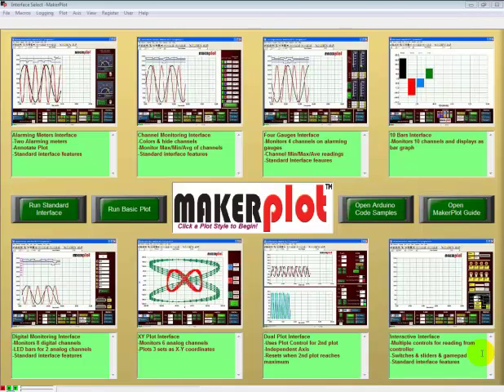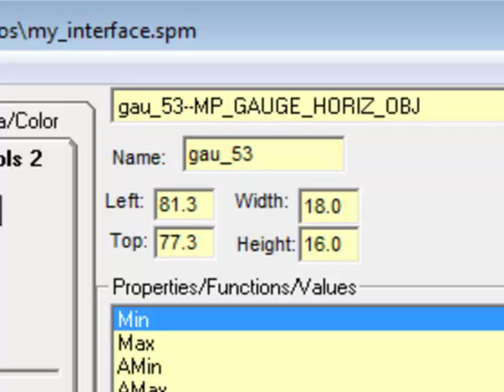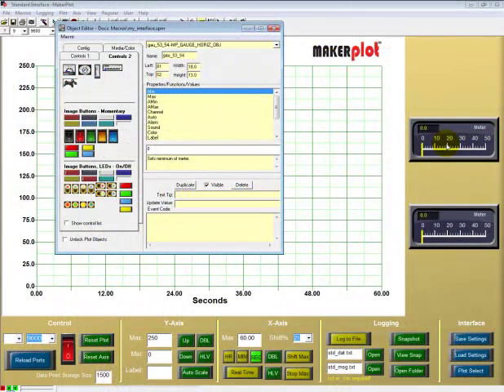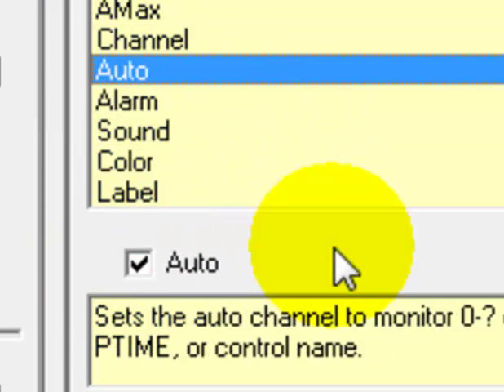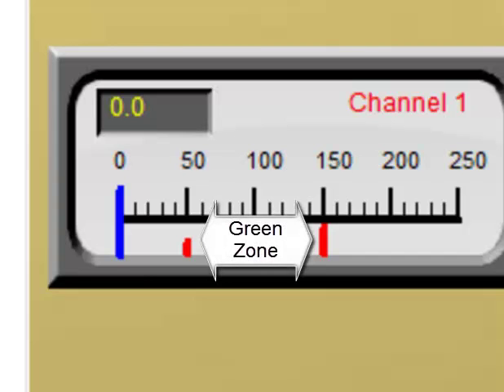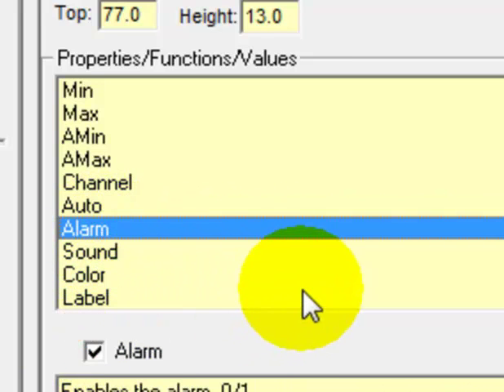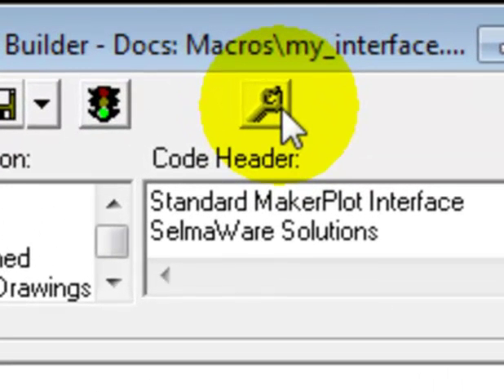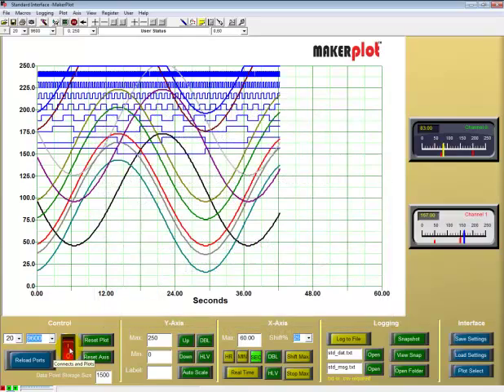Adding Meters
MakerPlot Video Tutorial

Meters are vital to displaying analog and digital data, as well as setting alarms to indicate when conditions are above or below your setpoints.

This video shows you how to add two horizontal meters to your new interface and, also, how to incorporate alarms.